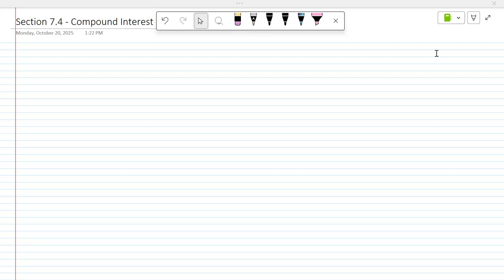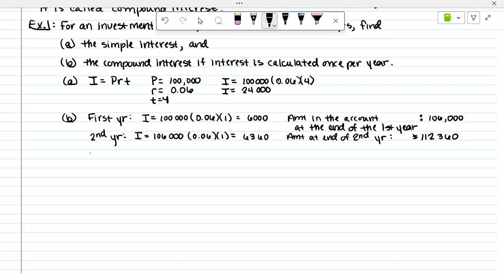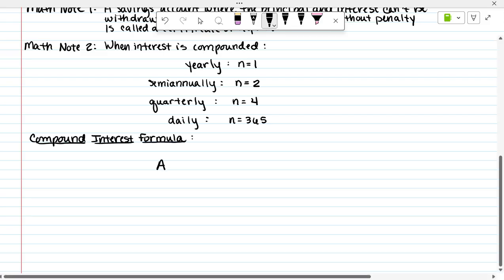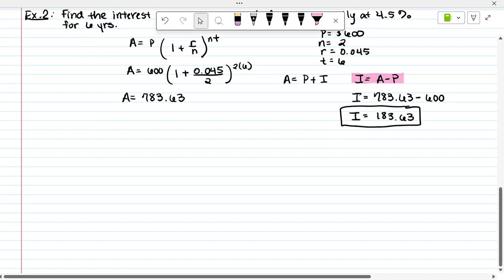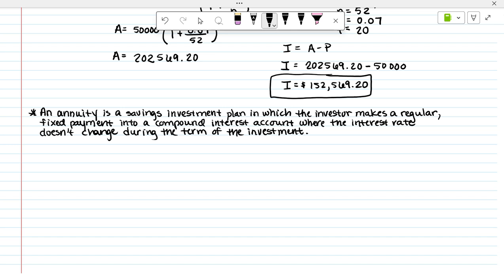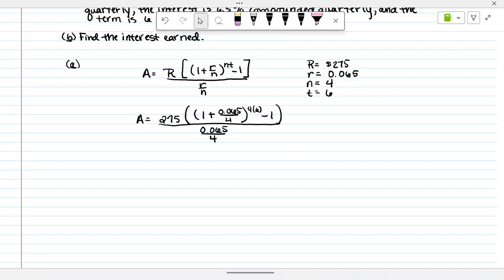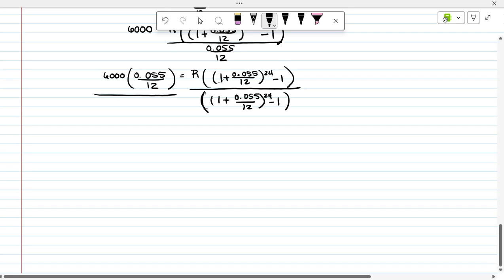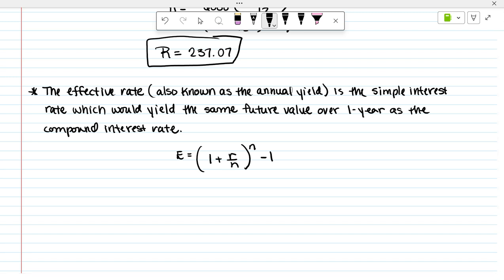Section 7 4 Compound Interest